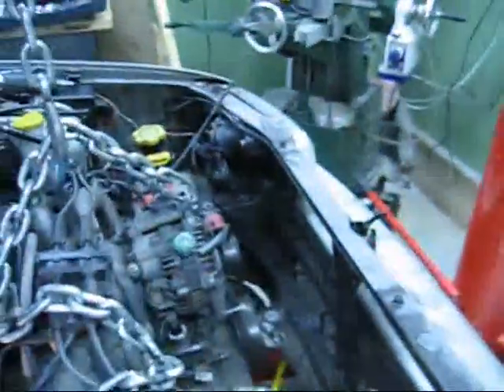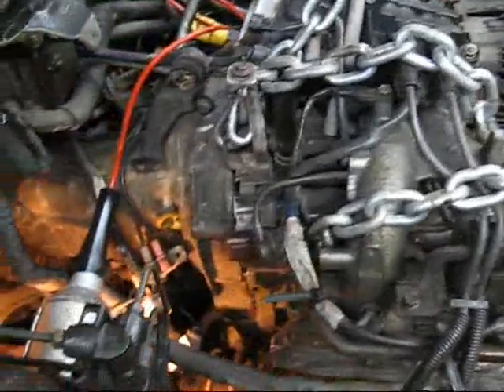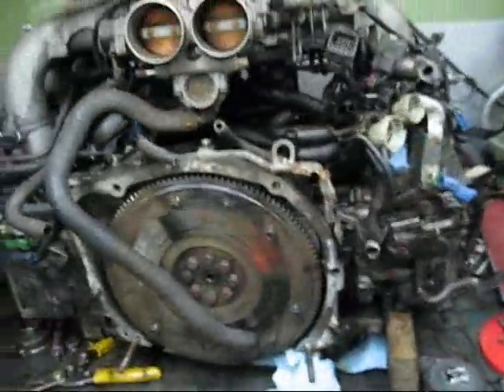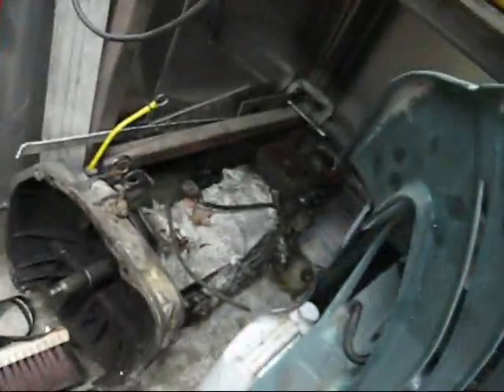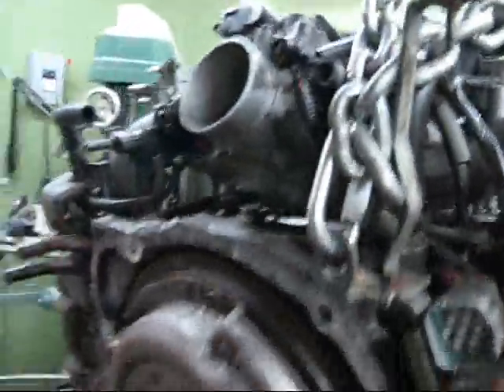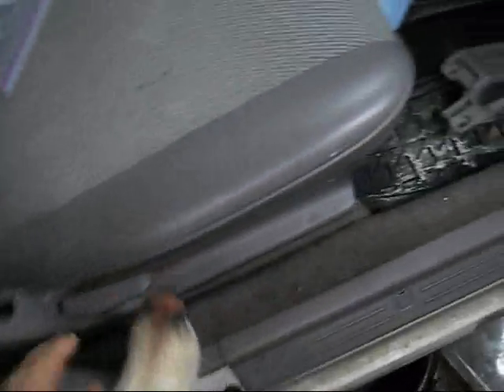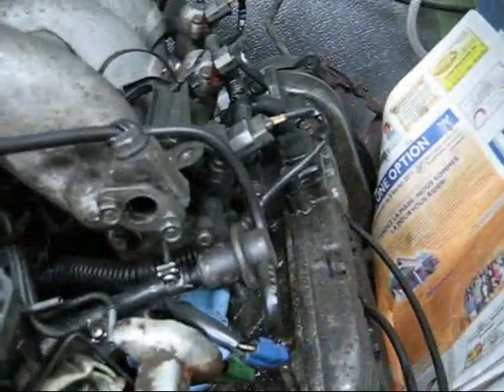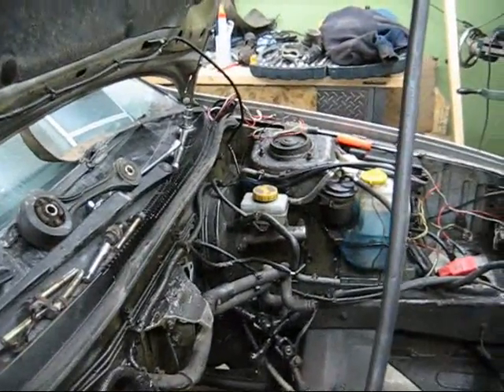Project H6 III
Fitting an EG33 from a Subaru SVX into a 2000 Impreza wagon (GF8)